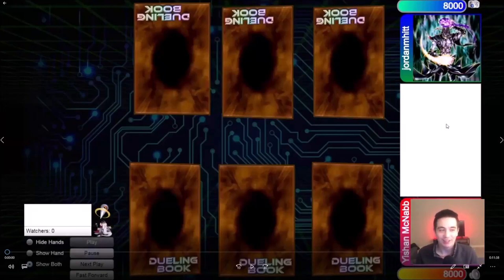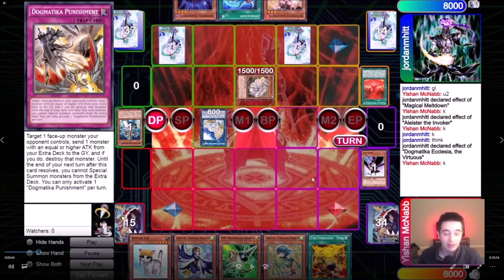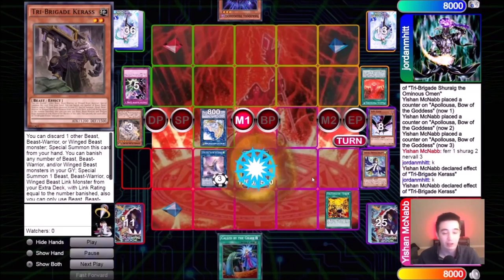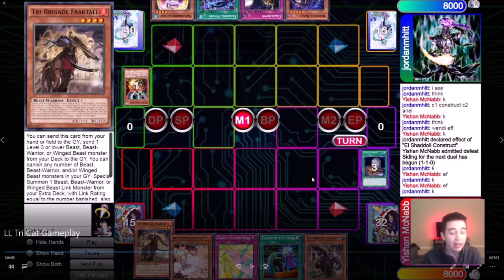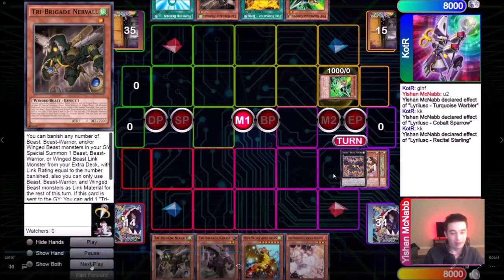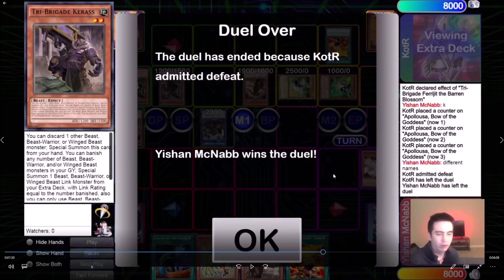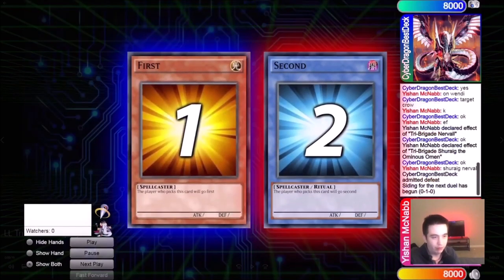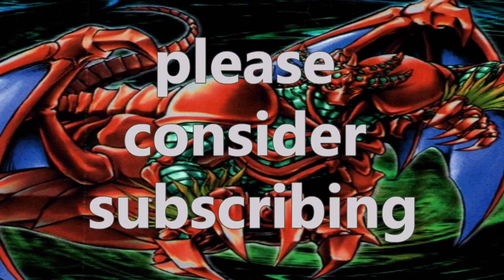Lyrilusc Tri-Brigade Gameplay ... LEARN FROM MY DUELS! | YUGIOH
Intro 0:00
Game 1 vs Shaddoll Invoked Dogmatika 0:30
Game 2 vs Lyrilusc Tri-Brigade 11:20
Game 3 vs Trap Shaddoll 15:30

Hey everyone, Yishan here. Today I have some gameplay with Lyrilusc Tri-Brigade, which a lot of people have been asking for. I think real duels showcase the deck in a realm outside of theory crafting, which helps everyone learn!